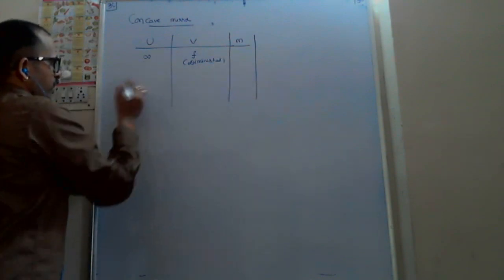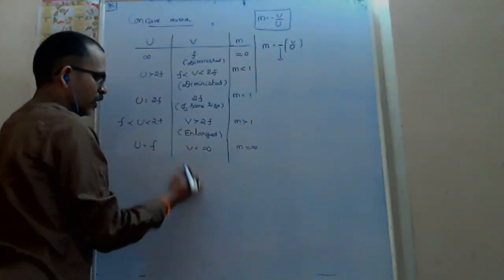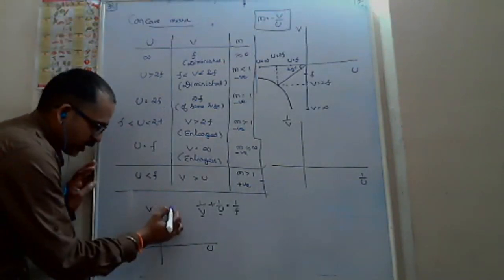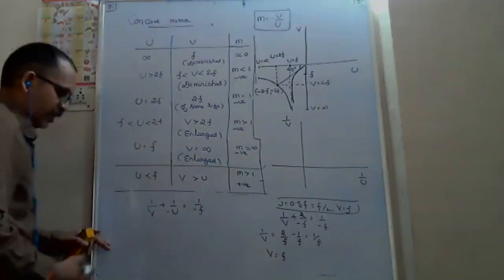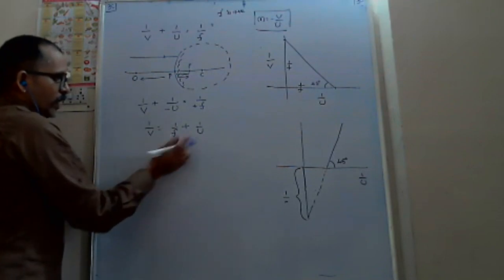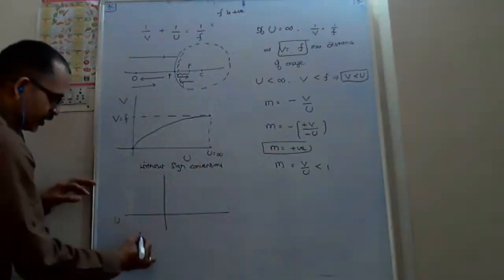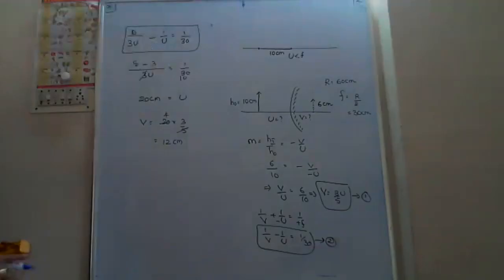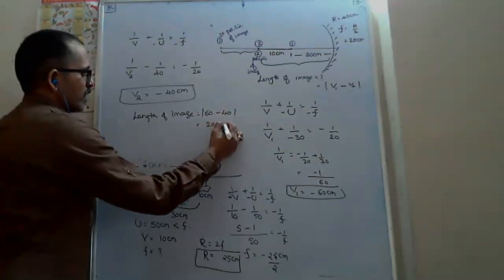SPHERICAL MIRRORS 1 20 07 20